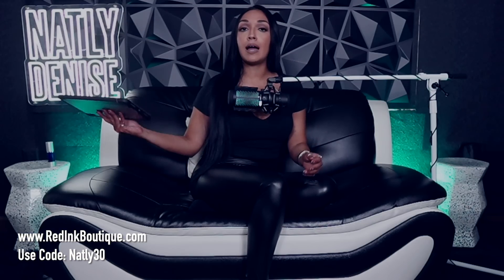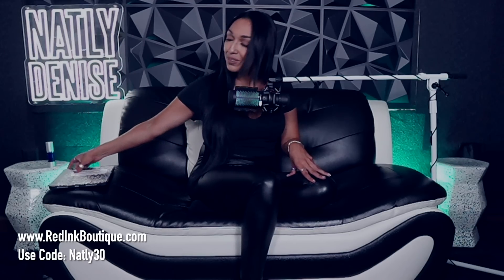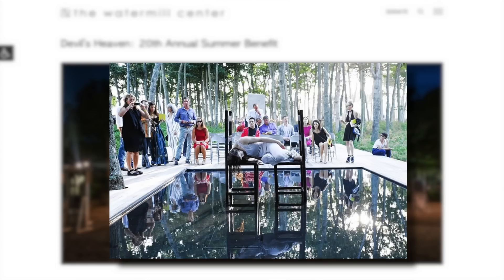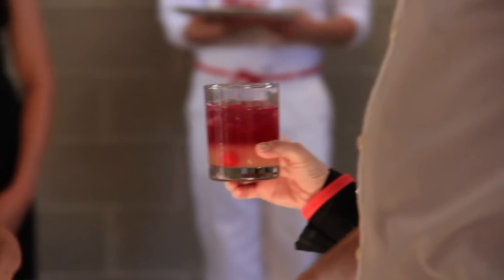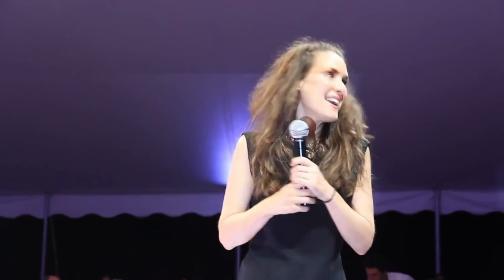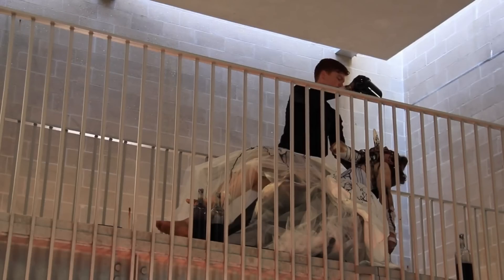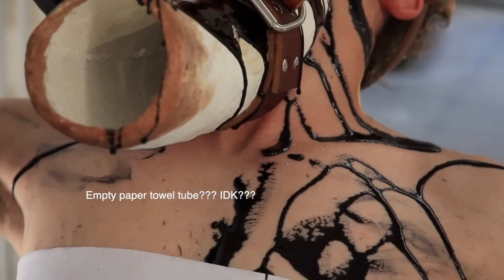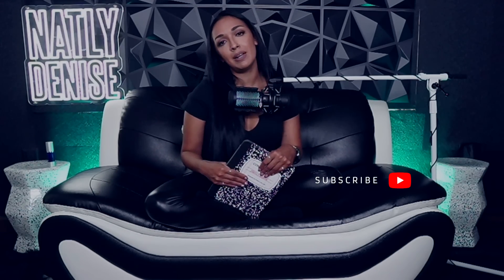Marina and Gaga Go To a Party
😄 Get My Favorite Anti-Aging Serum Today:😄

𝘈 𝘱𝘰𝘳𝘵𝘪𝘰𝘯 𝘰𝘧 𝘢𝘭𝘭 𝘵𝘦𝘦-𝘴𝘩𝘪𝘳𝘵 𝘴𝘢𝘭𝘦𝘴 𝘸𝘪𝘭𝘭 𝘣𝘦 𝘥𝘰𝘯𝘢𝘵𝘦𝘥 𝘵𝘰 𝘏𝘶𝘮𝘢𝘯 𝘛𝘳𝘢𝘧𝘧𝘪𝘤𝘬𝘪𝘯𝘨 𝘢𝘥𝘷𝘰𝘤𝘢𝘤𝘺 𝘮𝘪𝘯𝘪𝘴𝘵𝘳𝘪𝘦𝘴 𝘧𝘰𝘳 𝘤𝘢𝘶𝘴𝘦𝘴 𝘰𝘧 : 𝘰𝘶𝘵𝘳𝘦𝘢𝘤𝘩, 𝘳𝘦𝘴𝘤𝘶𝘦, 𝘳𝘦𝘩𝘢𝘣𝘪𝘭𝘪𝘵𝘢𝘵𝘪𝘰𝘯, 𝘢𝘧𝘵𝘦𝘳𝘤𝘢𝘳𝘦, 𝘢𝘯𝘥 𝘦𝘷𝘦𝘯 𝘦𝘥𝘶𝘤𝘢𝘵𝘪𝘰𝘯.

@natlydenise everywhere else